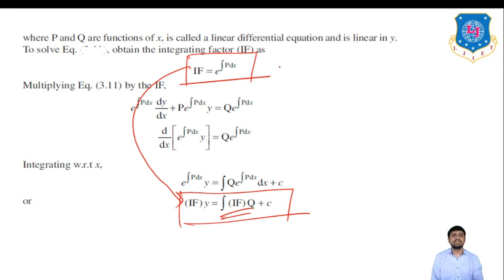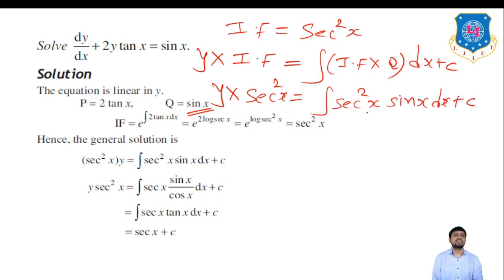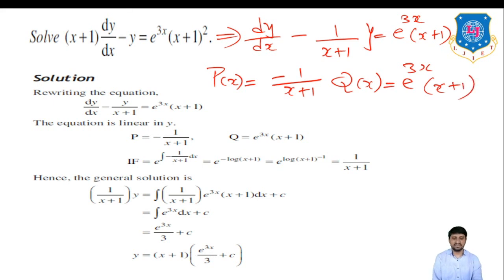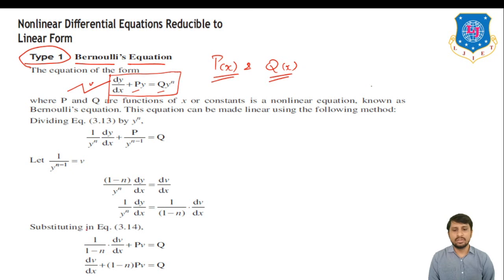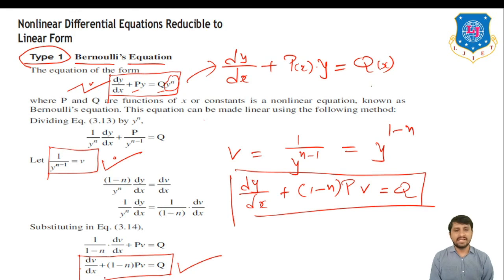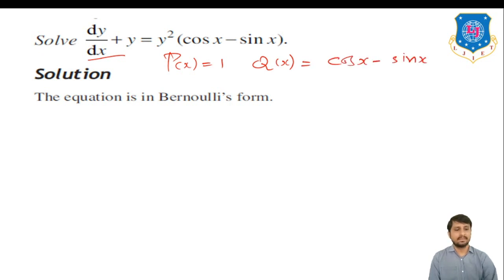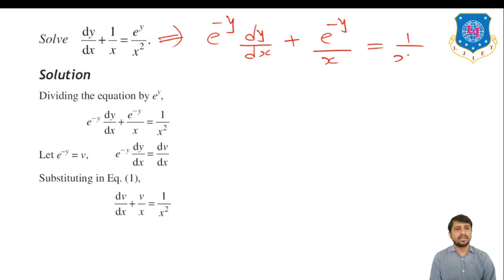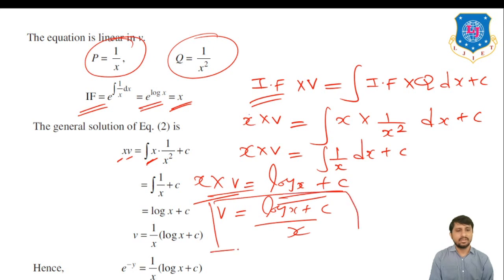L 20 Linear and Bernoulli Differential Equation | Mathematics-III | Mechanical